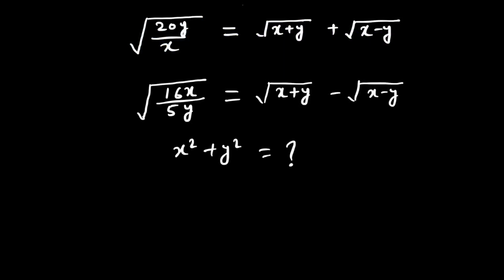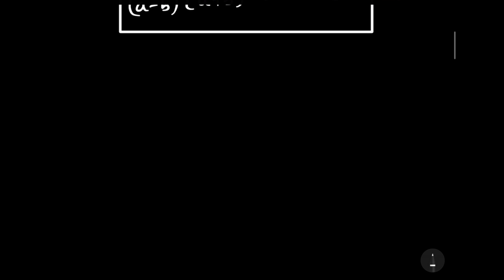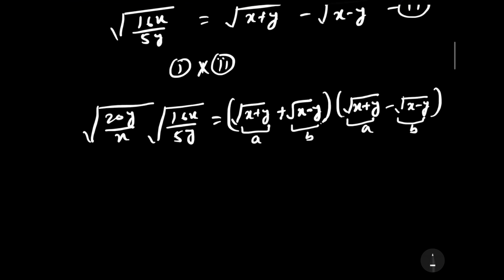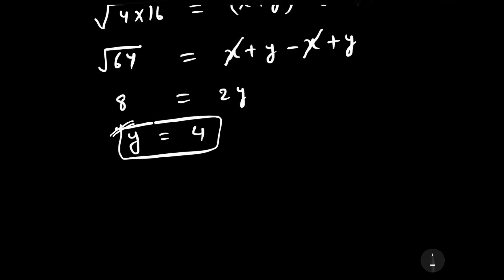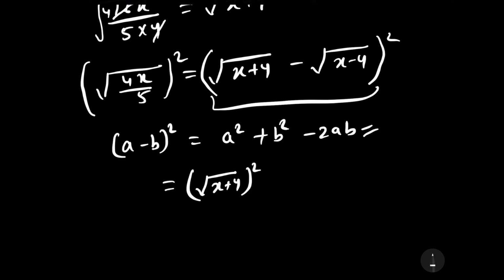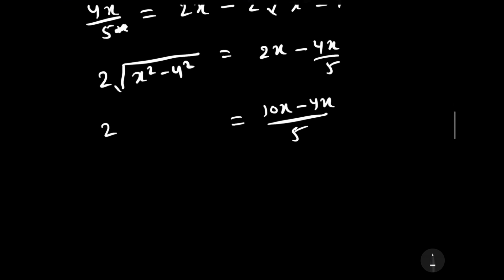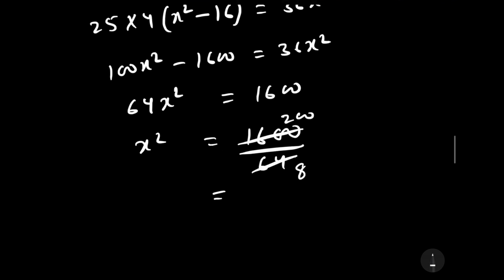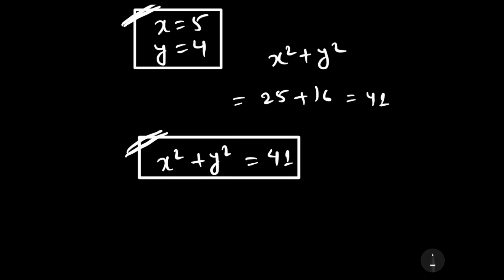Olympiad Math Question | How to solve the value of x^2+Y^2 by the given equation ?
Channel Name: Sawaal Bawaal

🧠 Welcome to Sawaal Bawaal, your go-to destination for mastering Mathematics Olympiad Questions! 🌟

📚 Dive into the fascinating world of mathematical problem-solving with our extensive collection of Olympiad questions and solutions. Whether you're a budding math enthusiast, a passionate Olympiad participant, or a curious learner, our channel is tailored to elevate your problem-solving skills to new heights.

🔍 What You'll Find on Sawaal Bawaal:

🌐 Olympiad Problem Sets: Comprehensive collections of challenging questions from various Olympiad categories such as Number Theory, Geometry, Algebra, and Combinatorics.
🧩 Creative Problem Solving: Unlock your creative thinking skills with unique approaches to solving complex mathematical puzzles.
📈 Strategies and Tips: Get insider tips and strategies to excel in Mathematics Olympiads and enhance your competitive edge.
🎓 Educational Tutorials: Step-by-step tutorials breaking down solutions to tricky Olympiad questions, making complex concepts easy to understand.
👥 For Whom SAWAAL BAWAAL is?

Students preparing for local or international Mathematics Olympiads.
Educators seeking valuable resources to supplement their teaching.
Math enthusiasts and problem-solving aficionados looking for engaging content.
🔔 Stay Updated:
Join our growing community of math enthusiasts dedicated to mastering the art of Olympiad mathematics!

🙏 Thank you for being part of the SAWAAL BAWAAL community! Let's explore the fascinating world of Mathematics Olympiad Questions together. 🚀